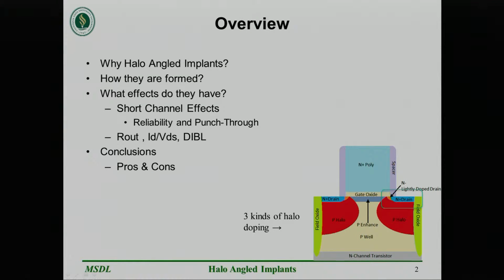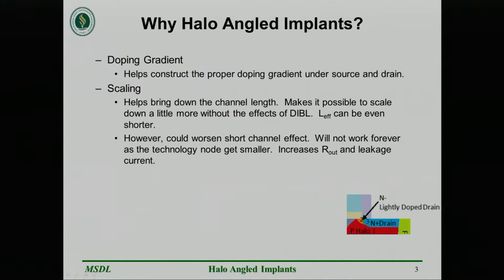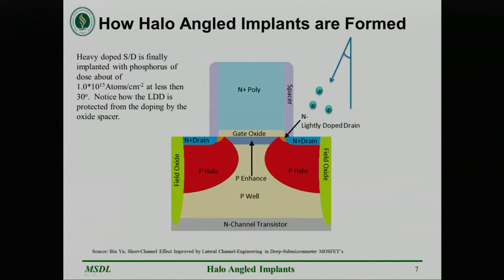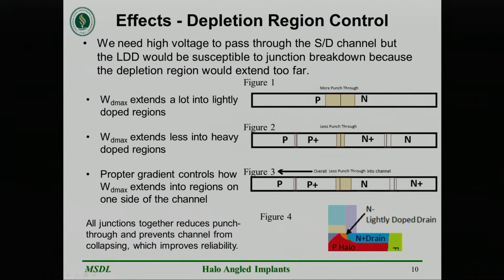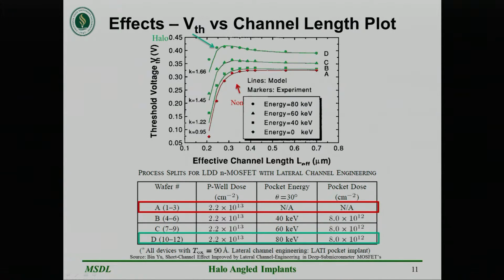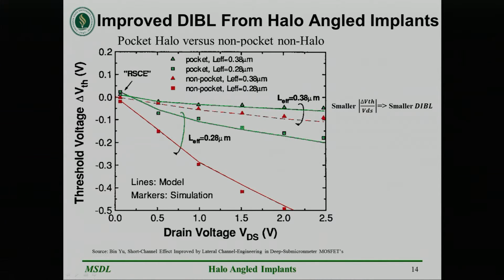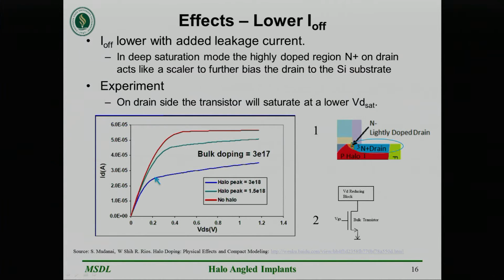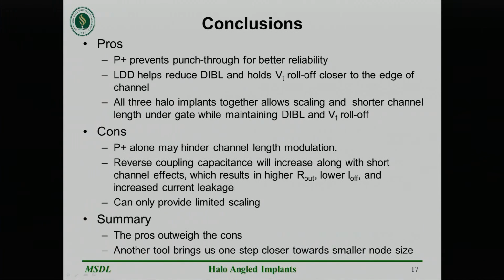Halo Angled Implants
Presentation for CSUS EEE236 Spring 2016